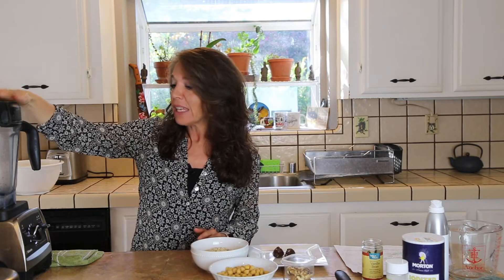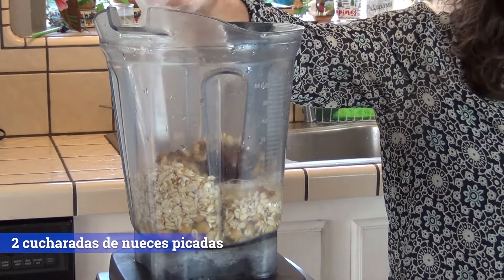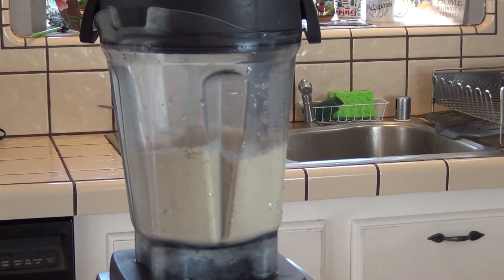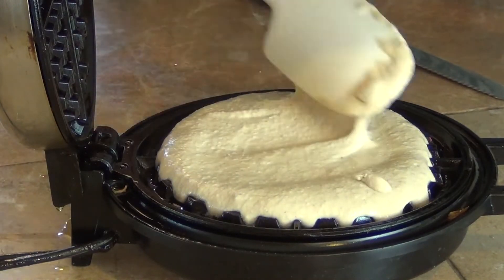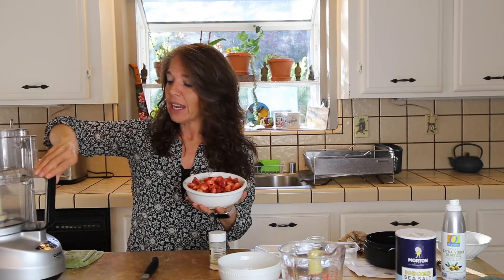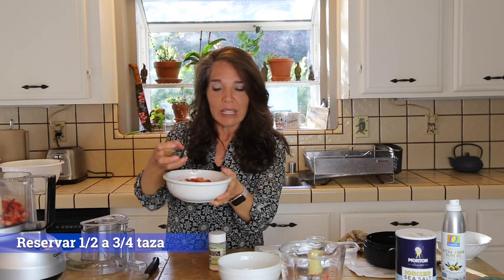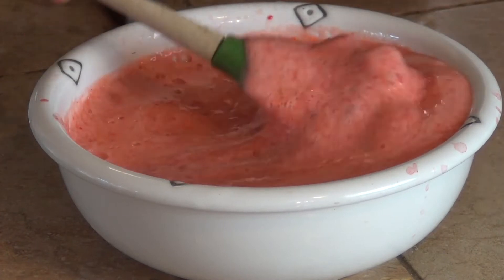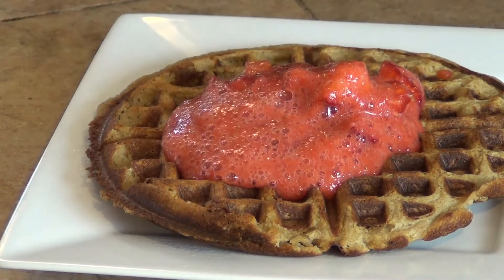Waffles altos en proteína vegetal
A diferencia de otras opciones menos saludables, estos waffles tienen mucha fibra, proteína vegetal y nada de azúcar refinada, grasas saturadas o colesterol. Esta receta es fácil de hacer y deliciosa.

Para otras recetas o para descargar el desafío de 10 días, visita mi página internet

Gráficas por Ismael Teron